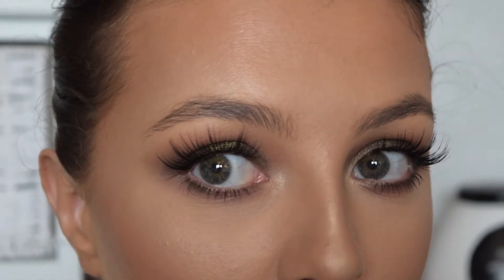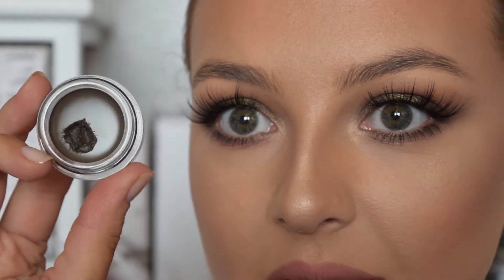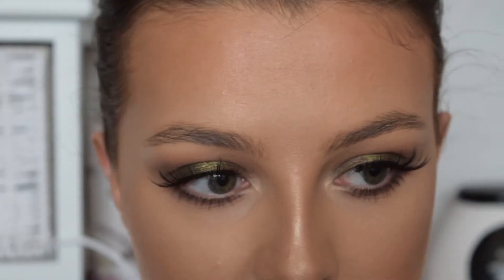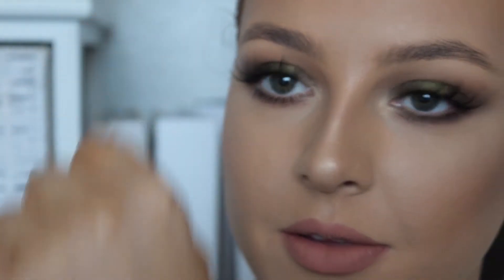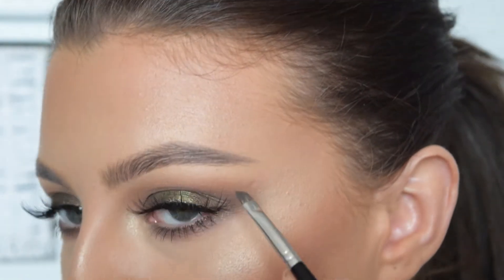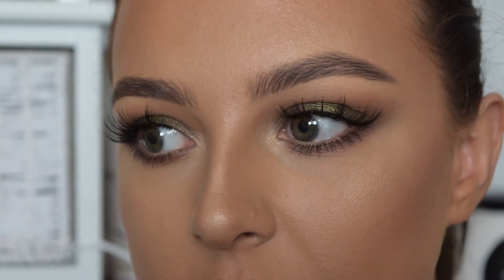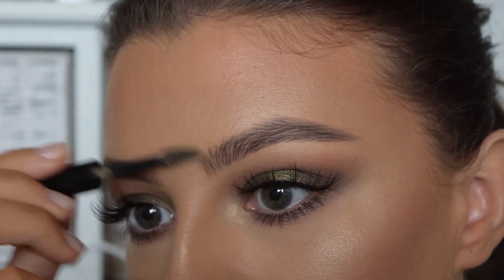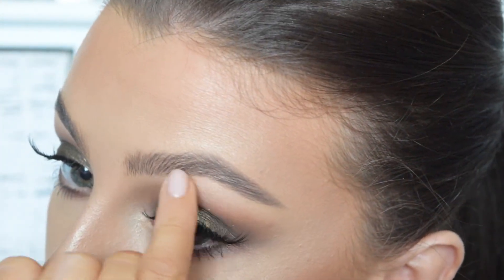Natural Brow Tutorial | 2017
Hola and welcome back to this lil old channel of mine! Here is my everyday, natural brow tutorial using only two products!! Enjoy 💘

Browcote Clear Brow Gel